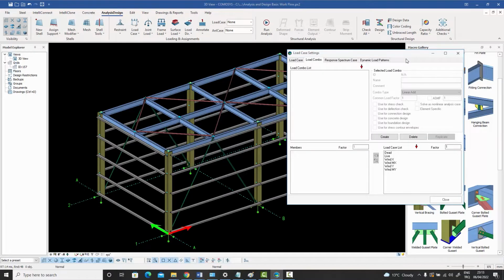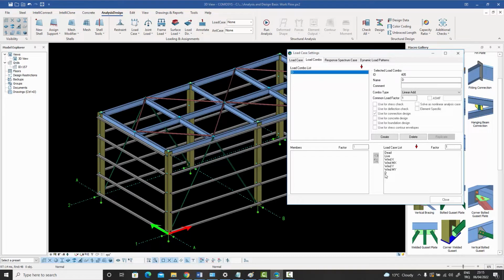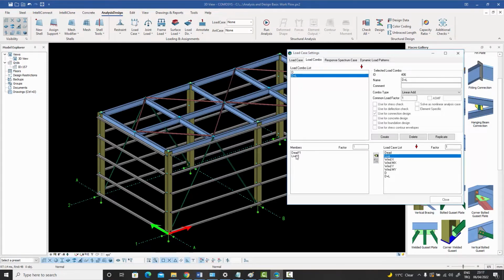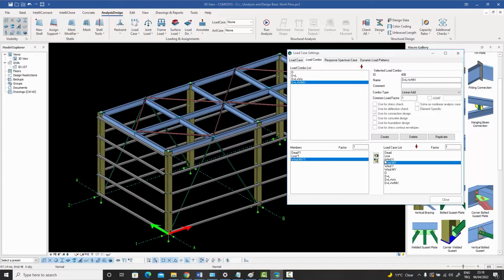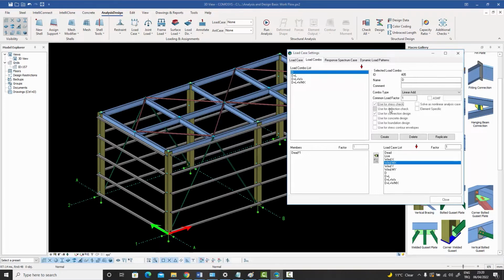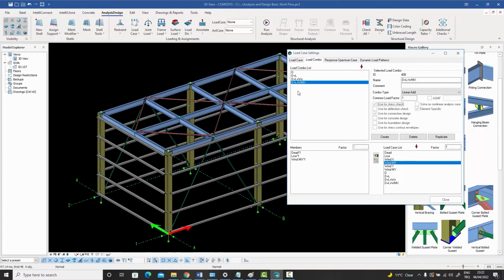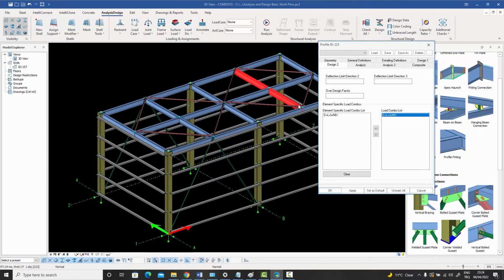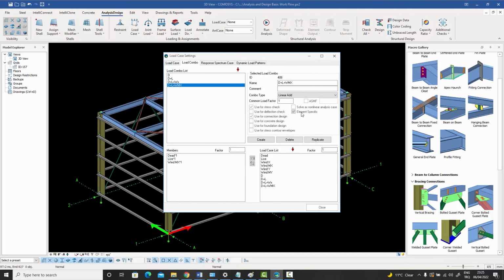Part 3 - Defining Load Combinations Manually